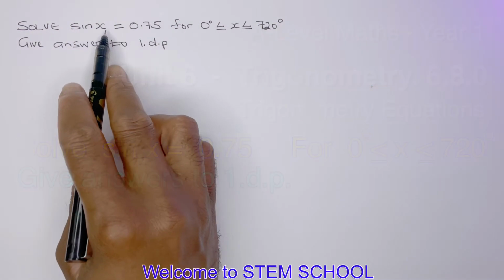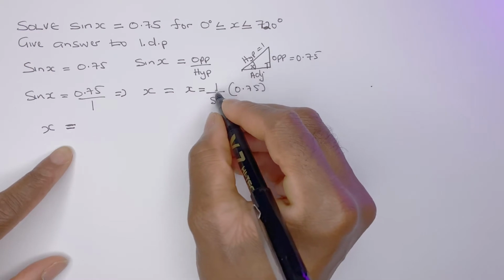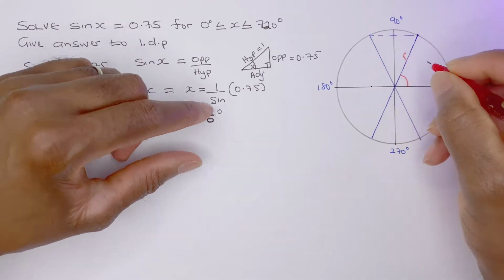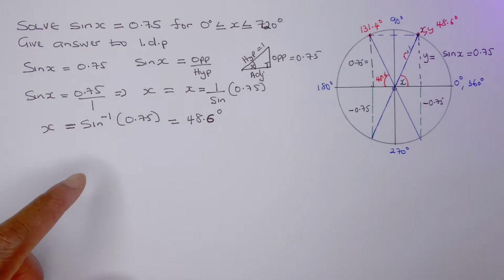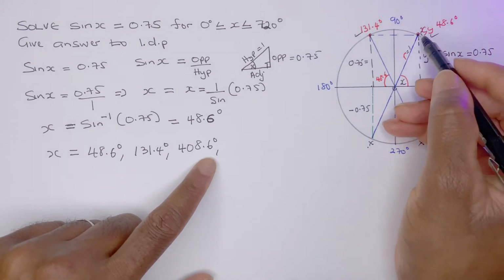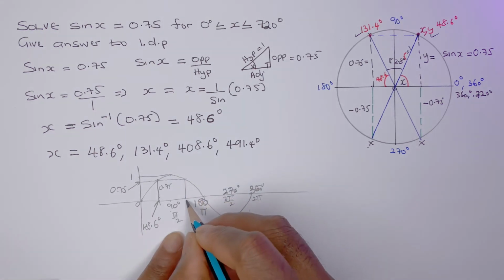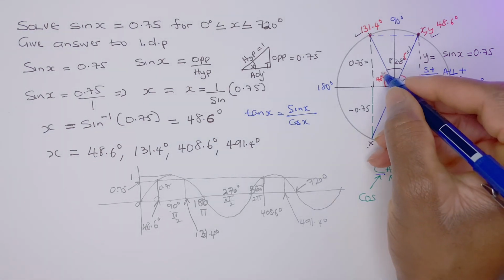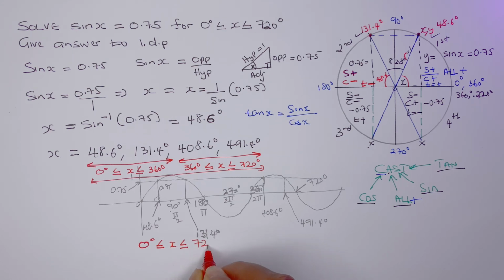Trigonometry Equation - Question 2 - 6.8.2